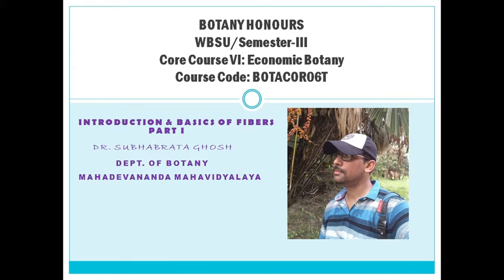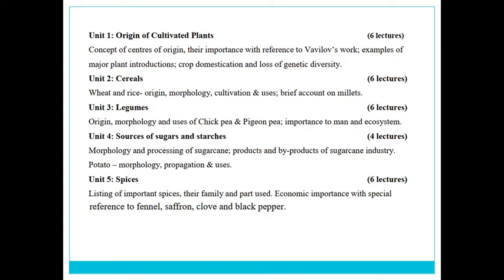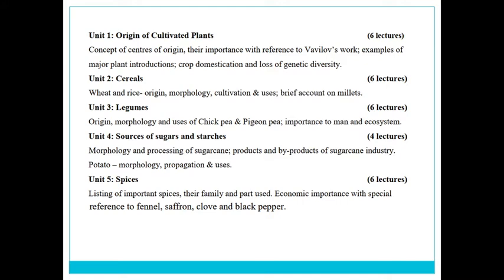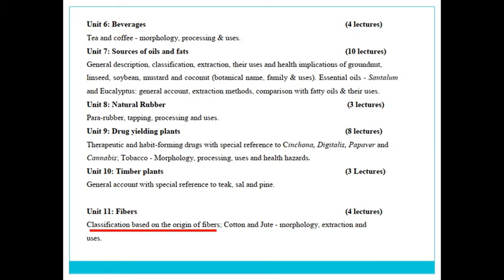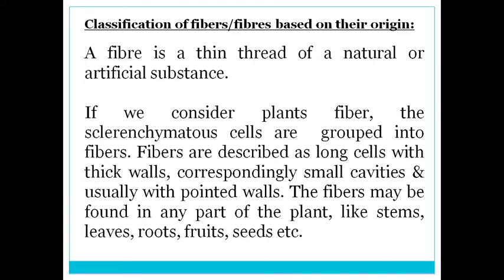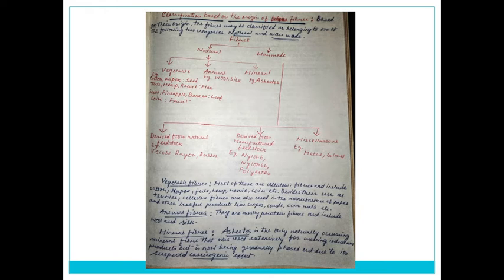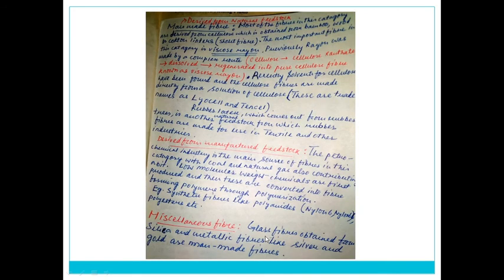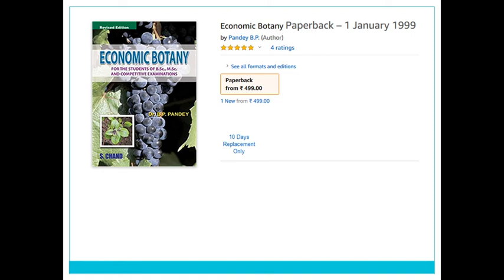Economic Botany, Sem 4, Introduction & Fiber Classification, Part I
Economic Botany: 25 marks (25 Lectures)
Unit 1: Origin of Cultivated Plants
Concept of centres of origin, their importance with reference to
Vavilov’s work; examples of major plant introductions;
Unit 2: Cereals
Rice- origin, morphology, cultivation & uses; brief account on millets.
Unit 3: Legumes
Origin, morphology and uses of Chick pea; importance to man and
ecosystem.
Unit 4: Sources of sugars and starches
Morphology of sugarcane; products and by-products of sugarcane
industry.
Unit 5: Spices
Economic importance with special reference to saffron, clove and
black pepper
Unit 6: Beverages
Tea and coffee - morphology, processing & uses.
Unit 7: Sources of oils and fats
General description, classification, their uses and health implications
of sesame, mustard and coconut (botanical name, family & uses).
Essential oils – Santalum and Citronella general account.13
DSC-5 (5),
BOTDSC405P
Economic Botany,
Ethnobotany&
Pharmacognosy
50marks
Unit 8: Natural Rubber
Para-rubber, tapping, processing and uses.
Unit 9: Drug yielding plants
Therapeutic and habit-forming drugs with special reference to
Cinchona, and Cannabis; Tobacco - health hazards.
Unit 10: Timber plants
General account with special reference to Teak (Tectona grandis), Sal
(Shorea robusta).
Unit 11: Fibres
Classification of fibres based on the origin; Cotton, Jute, and Alied
fibres;Uses of cotton and Jute.